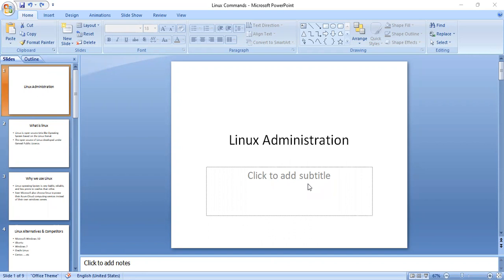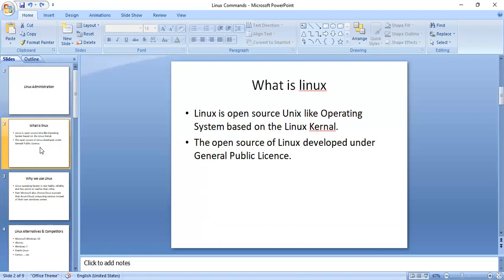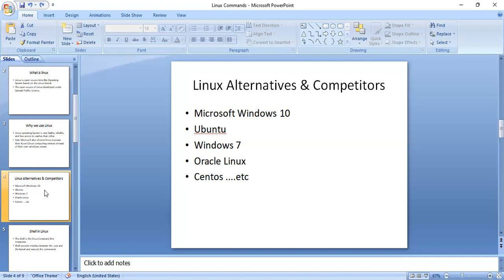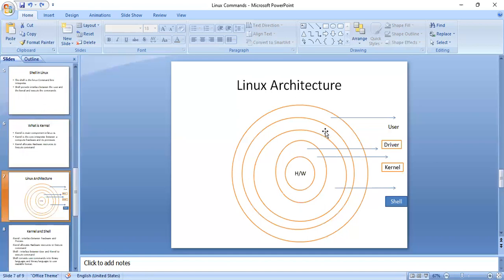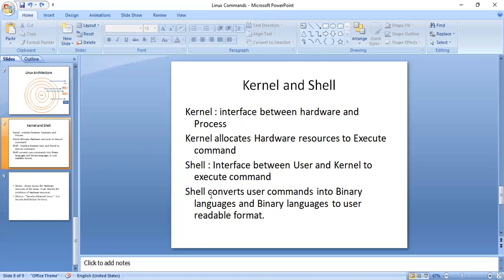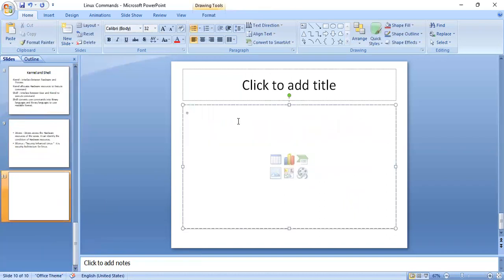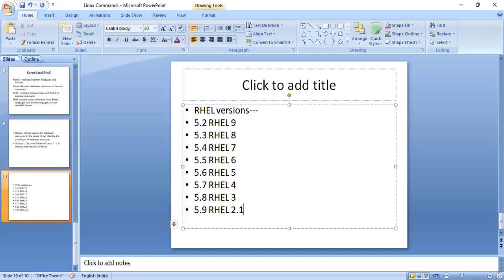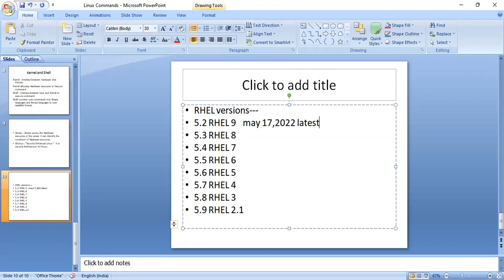Day 1 Red Hat Linux